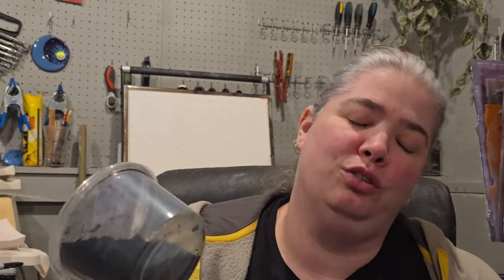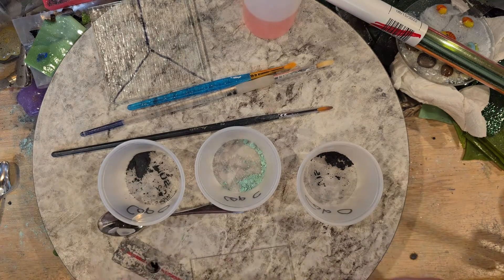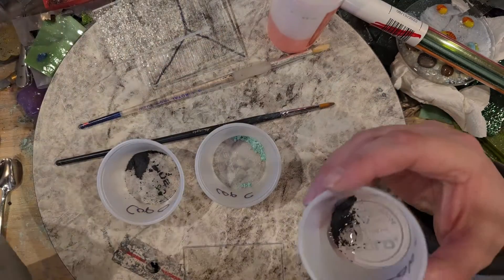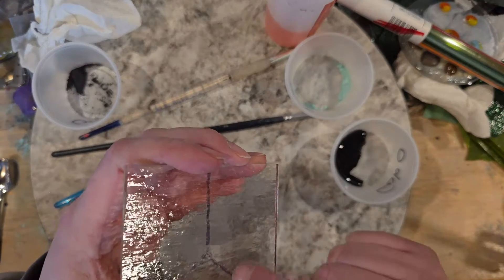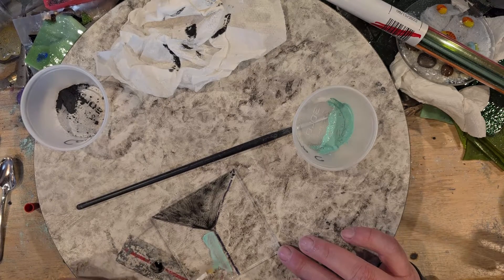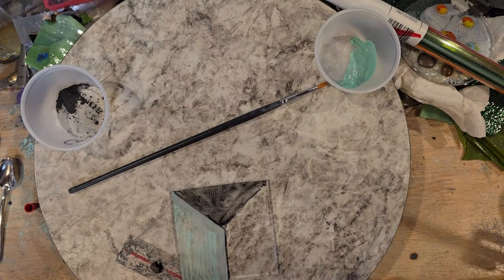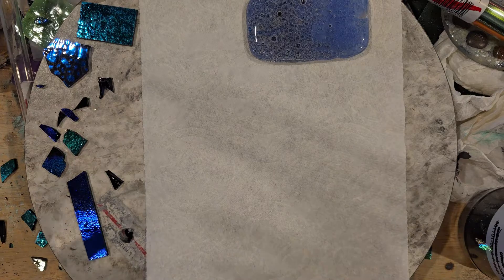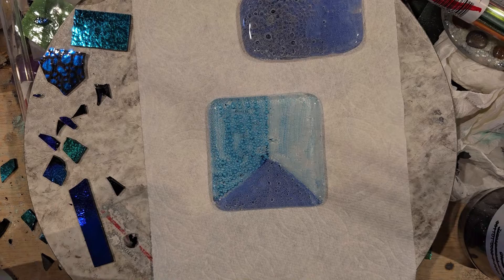Cobalt Oxide Vs Copper Oxide Which Makes Better Bubbles?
I try out cobalt oxide and see how it goes! Results: Unexpected!

The article I referenced in the video: Making Bubbles with Metal Oxides by Chatter Glass

Europe (Etsy):